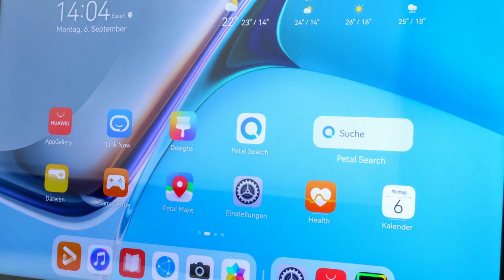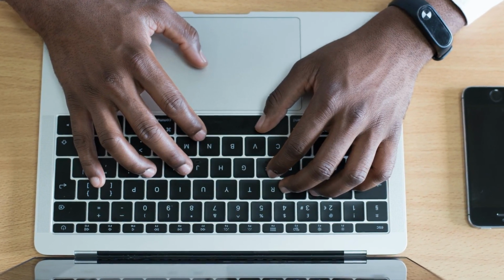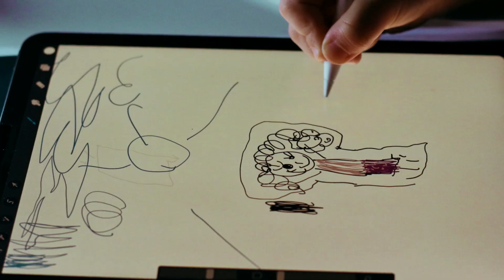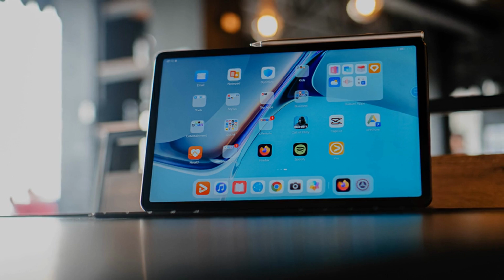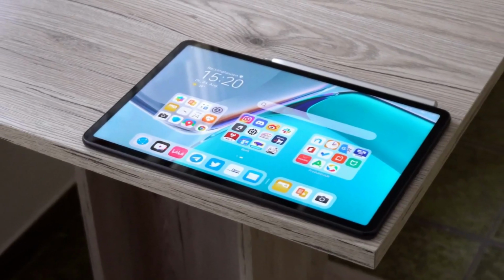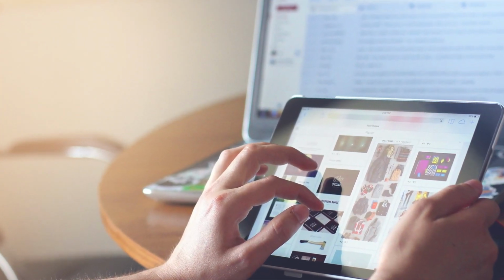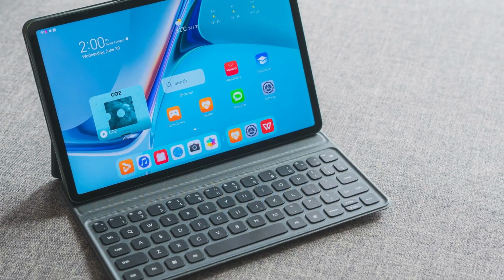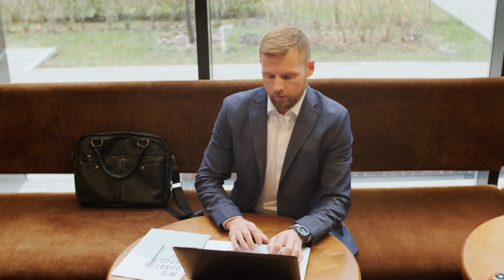Huawei MatePad 11 Review | Huawei MatePad 11 Amazing Features , Affordable Price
If you want to find out the latest info such like the new iPhone models, then please do subscribe to our channel World of Technology to receive more news on latest gaming news, tech news, reviews and comparisons for all products 2022